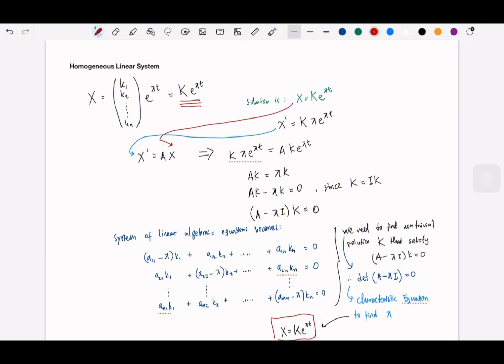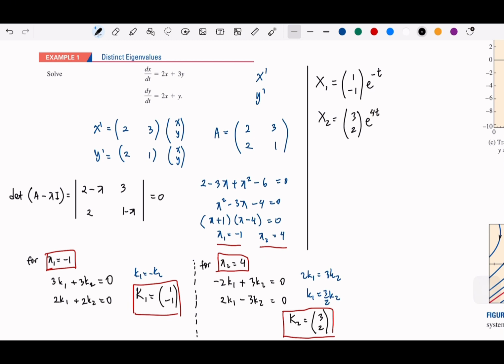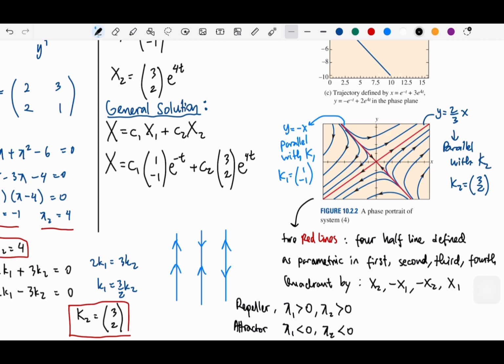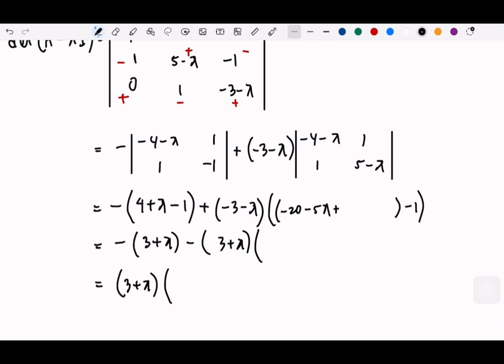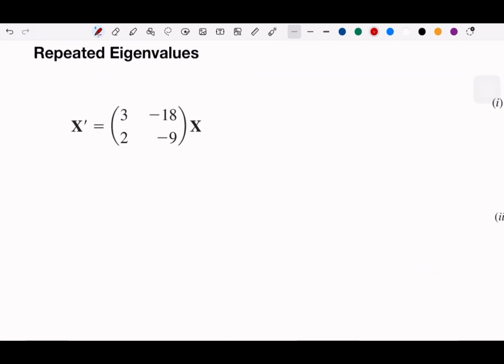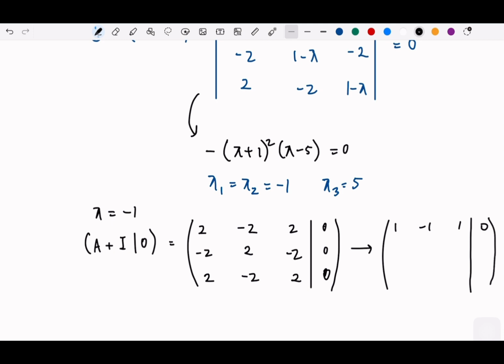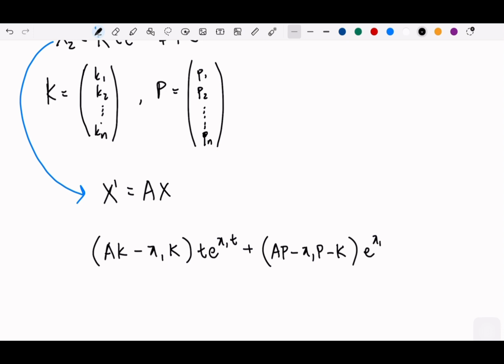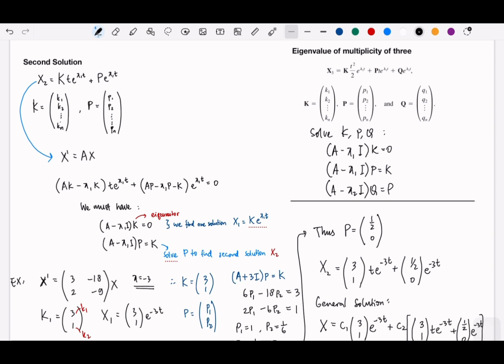Engineering Mathematics 2 eight class 3/22